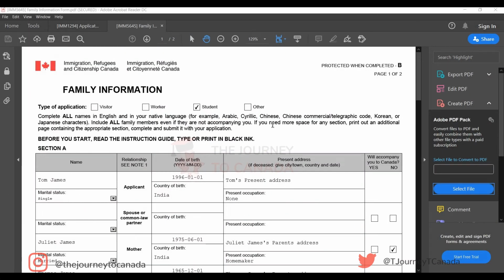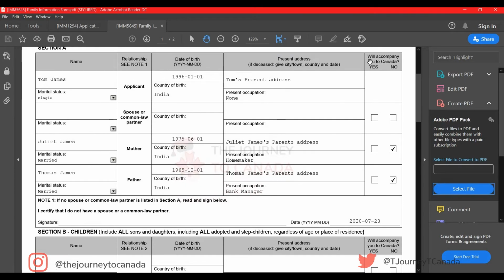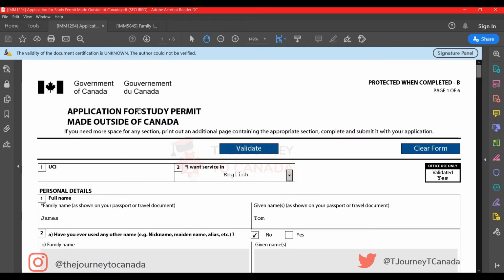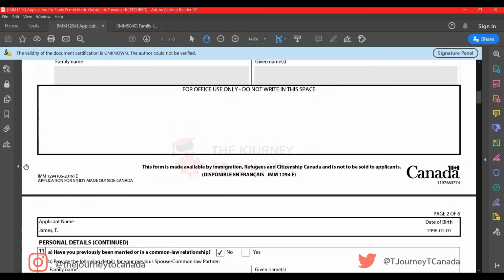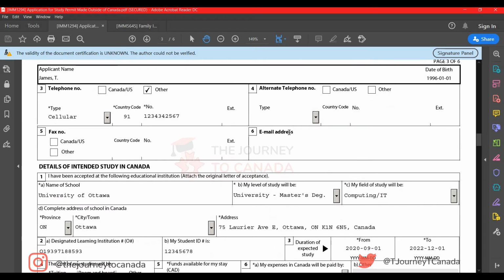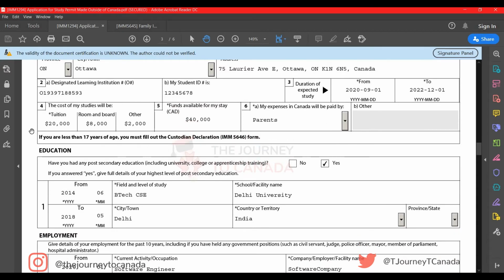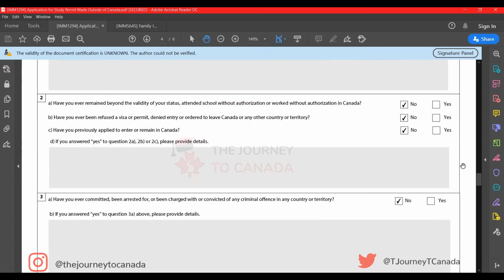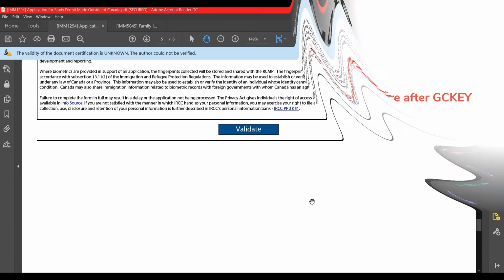How to fill your IMM1294/5645/5707 forms SDS Study permit application | Student Visa | Canada | FAQs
This video is a demo of how to fill forms IMM 1294 and IMM5645/5707 SDS Study permit application also, we have answered general FAQs - Canada.

Relevant Video Description Links:
How to apply for a Canada Student Visa| Study Permit Online | SDS | Visa | Immigration | July 2020

Are you dreaming of a future in Canada? Our community shares our personal experiences from our journey which might help you :)
Welcome to TheJourneyToCanada!
We're an international community that works to provide valuable information from our own experiences and clarify your questions. We would thereby ease your task by helping you at each step in your journey. Join us and get supported by our team to realize your dreams.